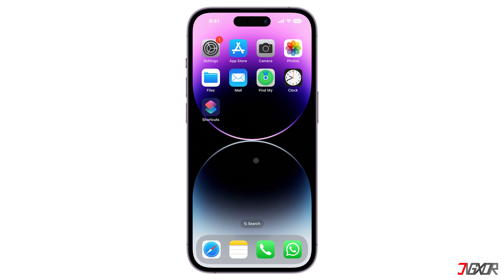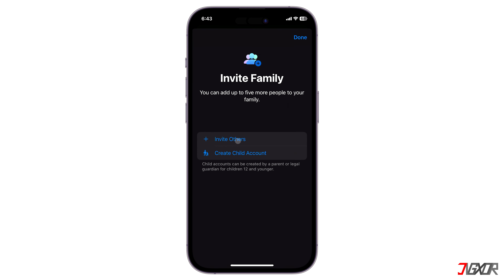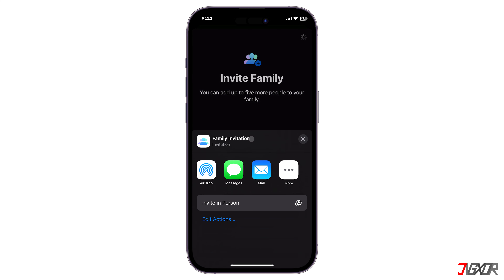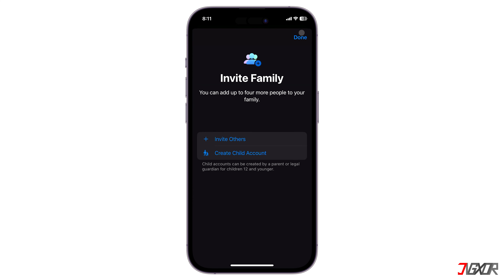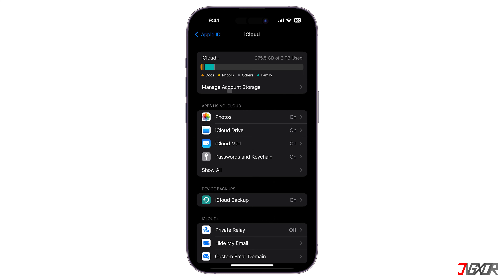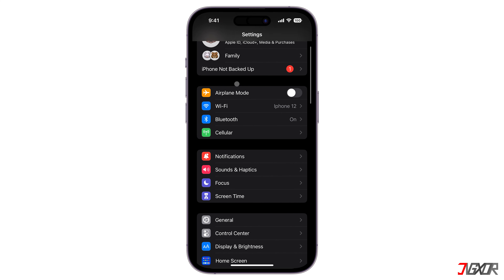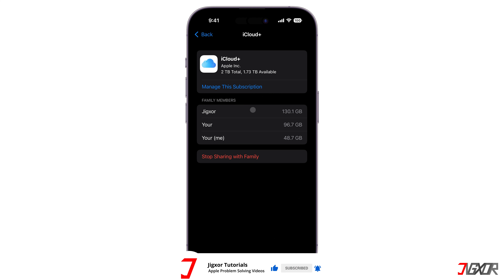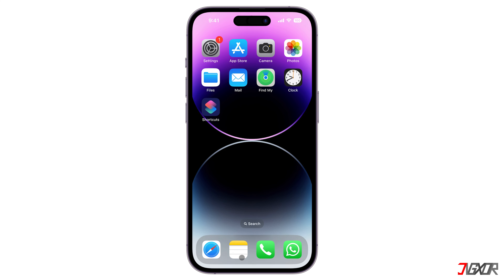How to Share iCloud Storage with Family on iPhone!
Do you want to learn how to share your iCloud+ Storage with family members after upgrading to a higher plan or considering doing so? In this video, you will know how to set up Family Sharing, upgrade to iCloud+ Premium, and then share it with your members afterwards on your iPhone. Yours Jigxor

Timestamps:
00:00 | Set Up Family Sharing
01:11 | Subscribe to iCloud+
01:49 | Share iCloud+ Subscription

Video: 392